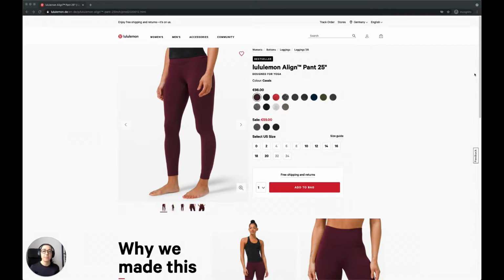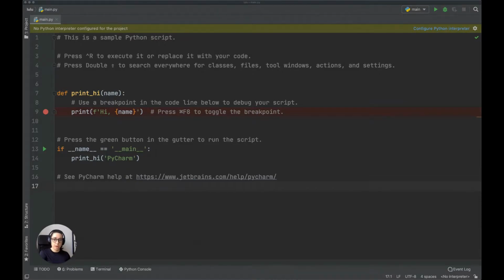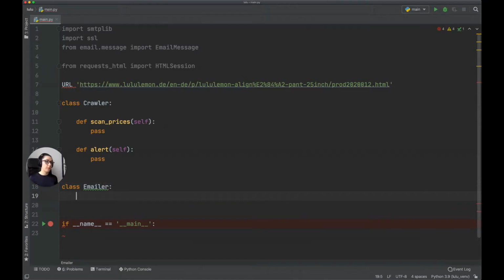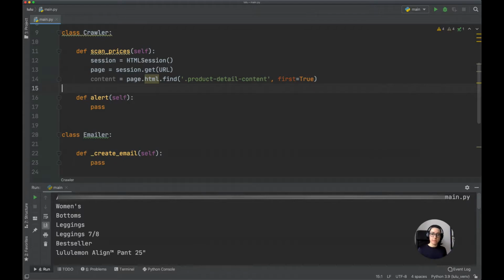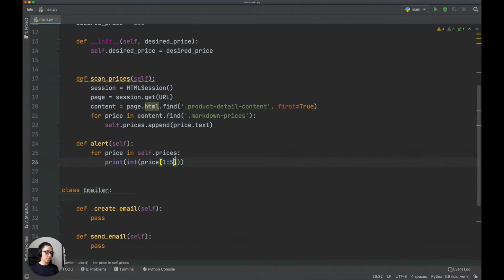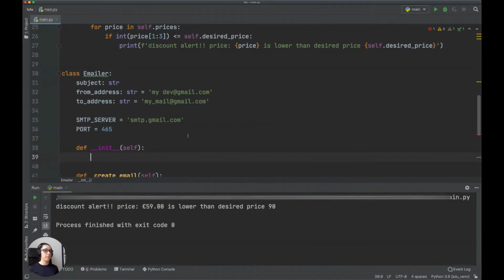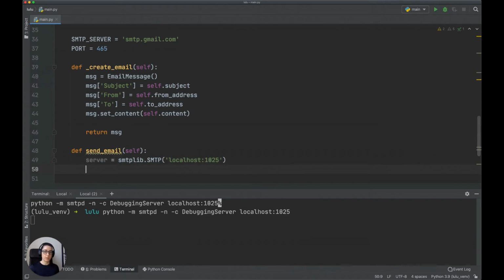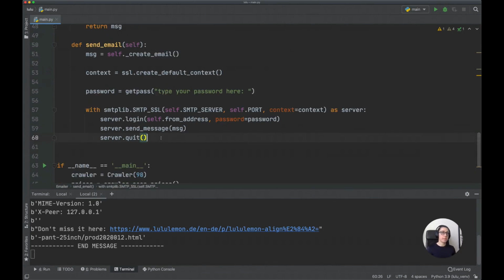How To Never Miss Another Deal Using Python - Web Scraping Tutorial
Learn how to utilise the power of python to do fun stuff, like tracking the price of your favourite leggings. This is a web scraping coding walkthrough, feel free to use the timestamps and check out the code on Github and the tutorial on Medium:

Timestamps:
0:00 intro
1:22 inspect the HTML
3:42 create the virtualenv
5:50 structure the code
10:30 crawler scan and alert
20:10 new google account
20:40 emailer create and send
27:08 check that it works
31:28 up next

🌸 Welcome to my new channel! This is the first tutorial out of hopefully many to come. Please share with me any ideas or thoughts you might have.